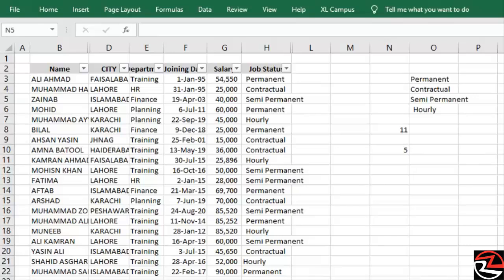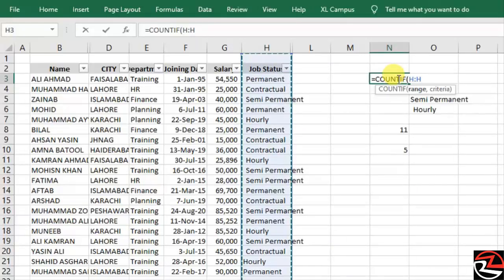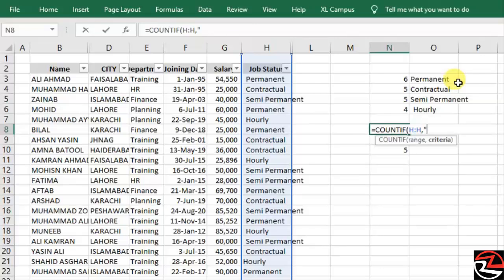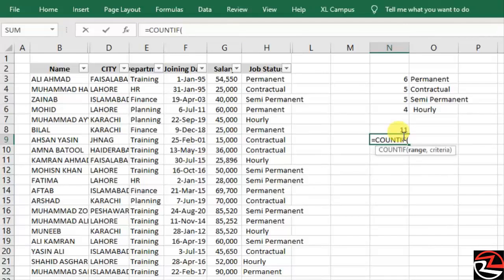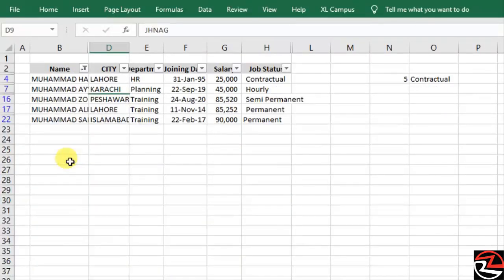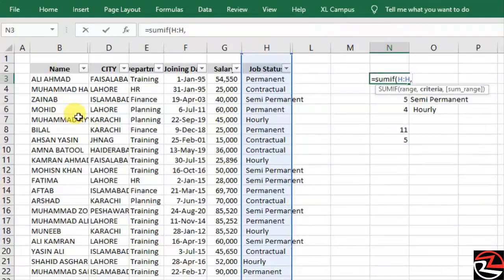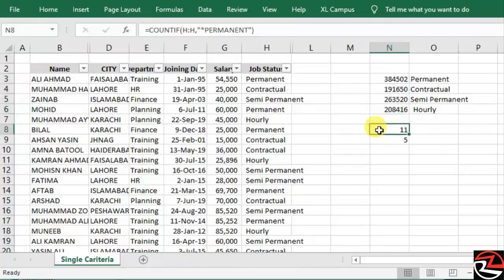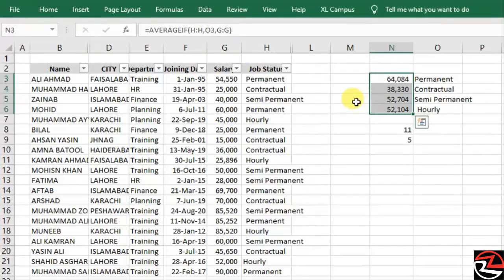Power Functions | Count IF, Sum IF and Average IF | Part 01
In this short video tutorial, You Will Learn very important advance excel formulas with a practical example
Following are the key discussions of this tutorial :

1. Count IF
2. Sum IF
3. Average IF

Thanks & Regards